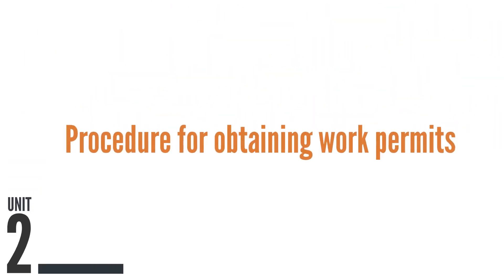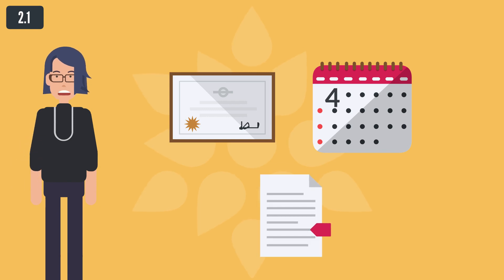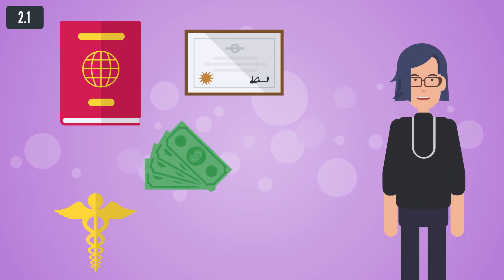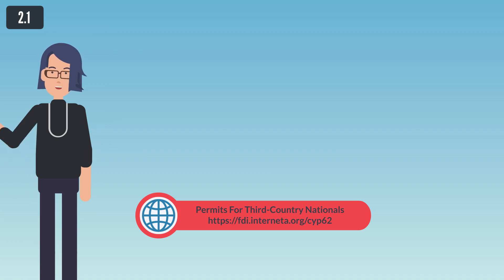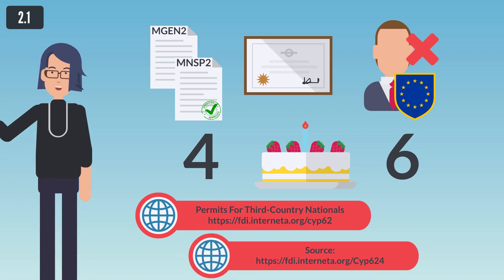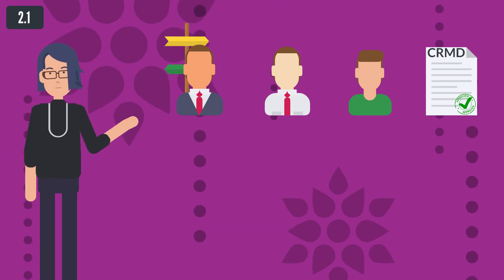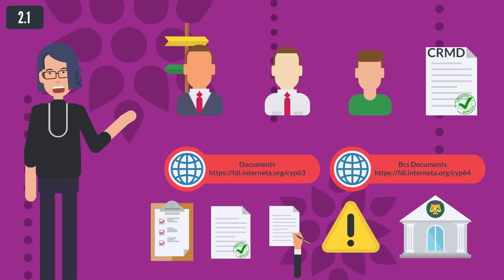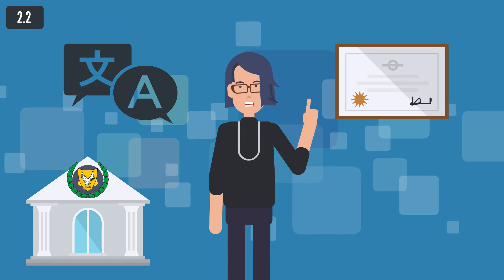Adv-Cyp-Eng 6.2 Procedure for obtaining work permits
Unit 2 - Procedure for obtaining work permits
Module 6 - Procedures And Conditions For Obtaining Work And Living Permit And Family Reunification In Host Country
Boost EU - FDI Advisors
Boosting EU economy through training of Foreign Direct Investment advisors